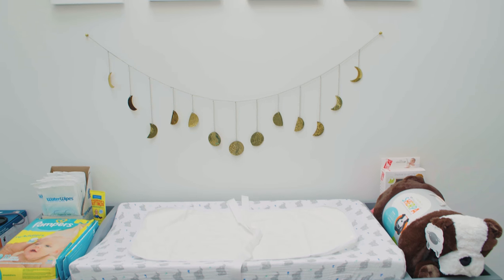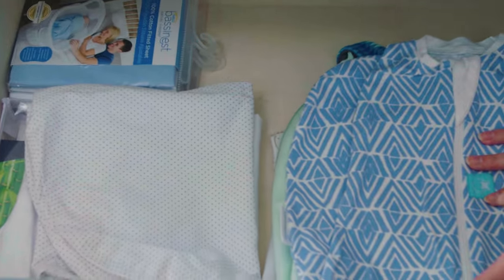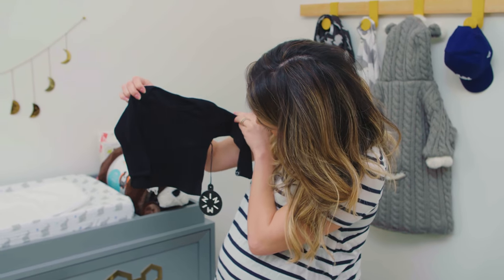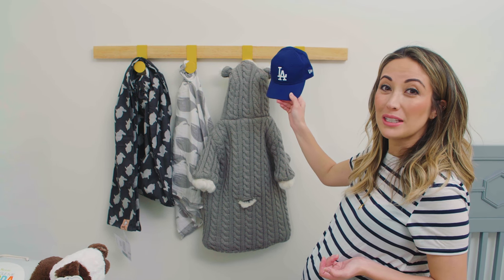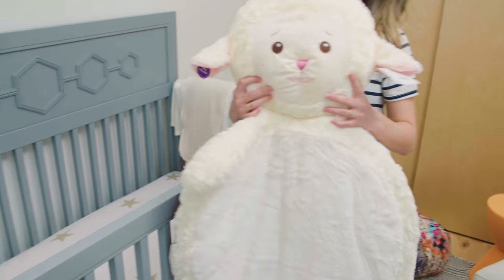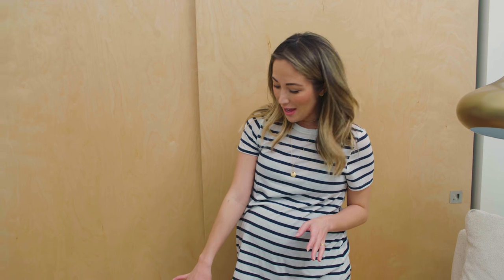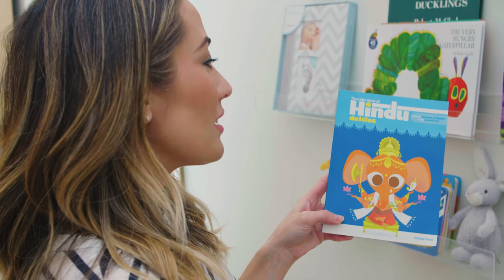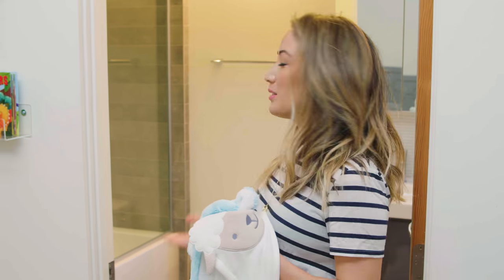My Nursery Tour!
I was so excited to get our nursery together and now it's finally ready (minus a couple of small odds and ends). The room isn't big, so it made it easy to furnish and makes it feel really comfy. Let me know what you think and any tips too. Thanks for following along on this journey. Our little guy will be here any day now.

Acrylic Shelves